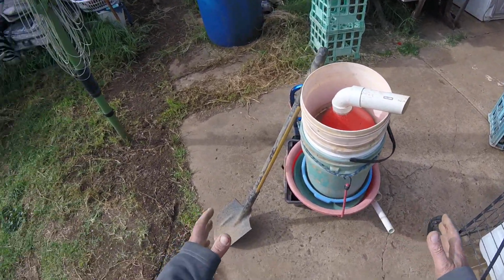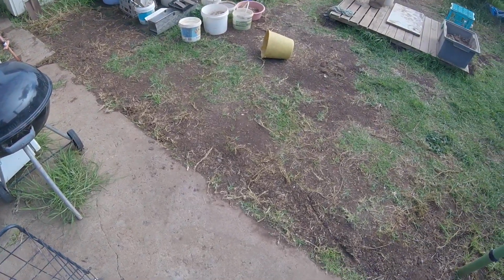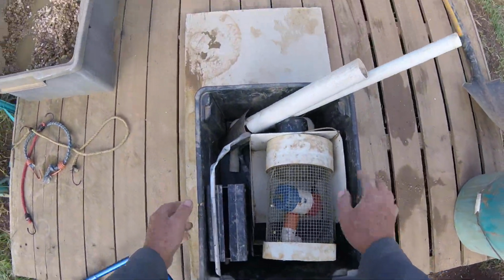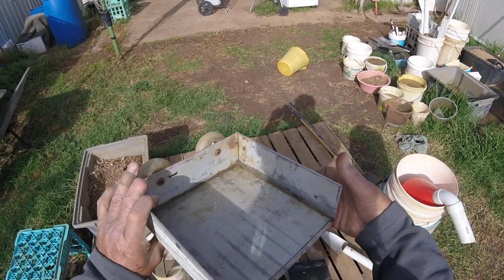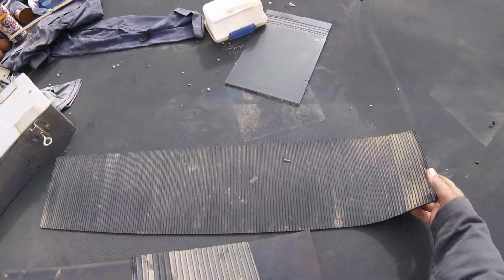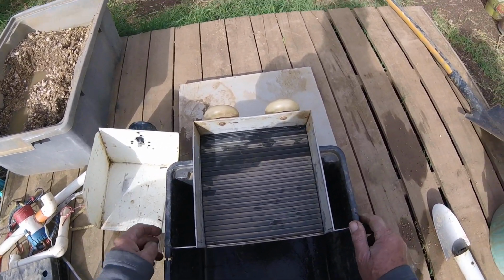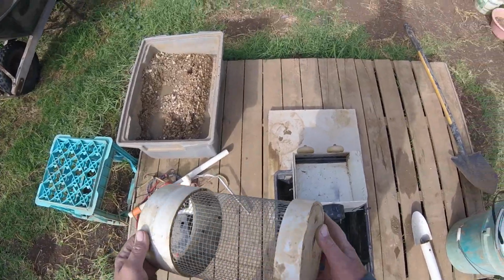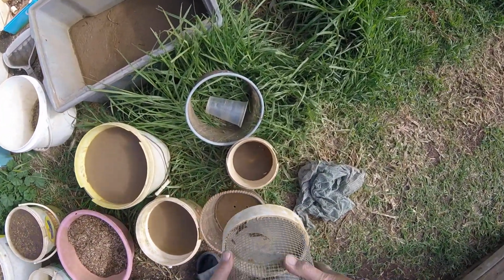assembling Recirculating trommel sluice ( Part 1 of 3 )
This tape is for handymen who may be interested in building something similar